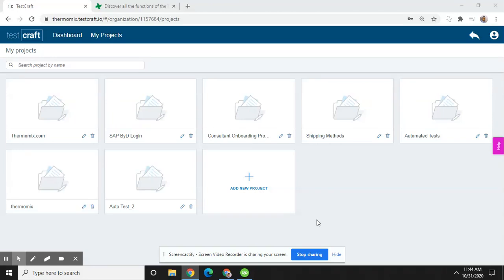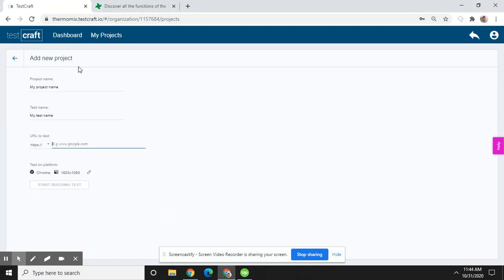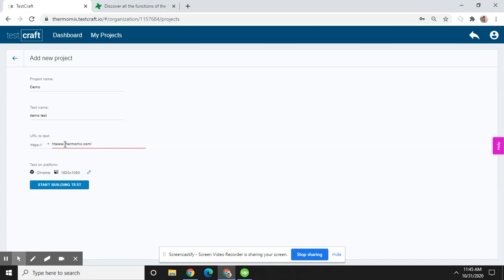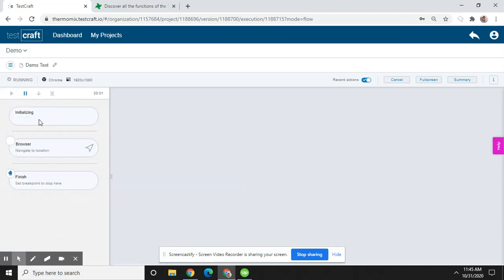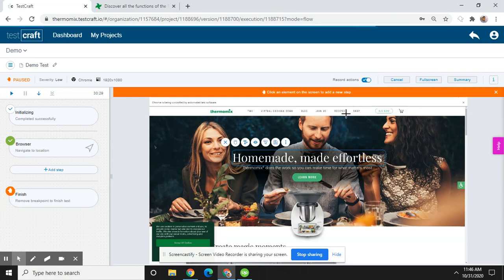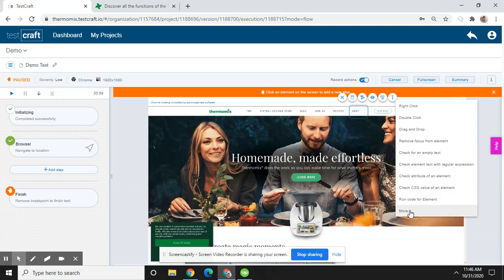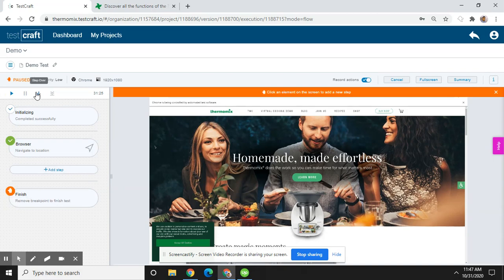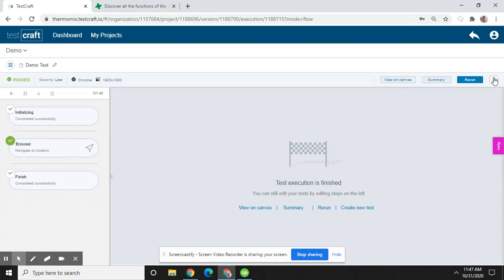TestCraft : How to create Project and Test cases in Test Craft automation tools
In this video you will learn about how to create Project and Test cases in the test craft automation tools